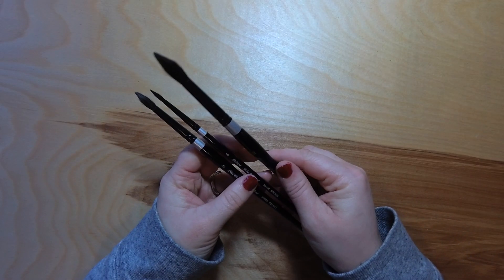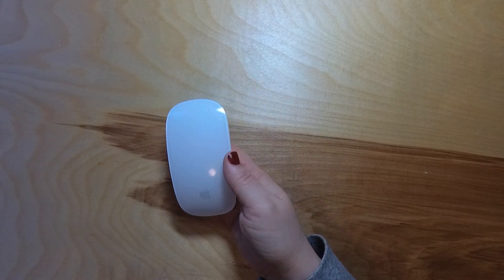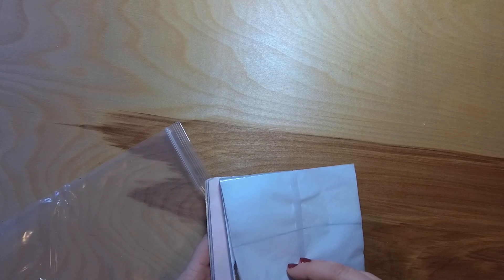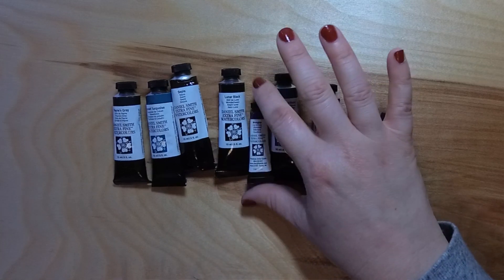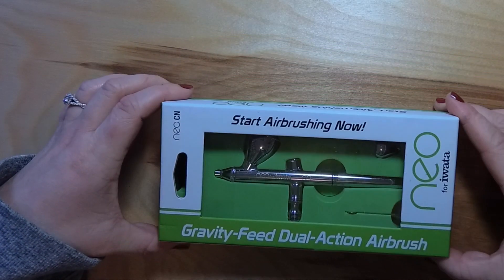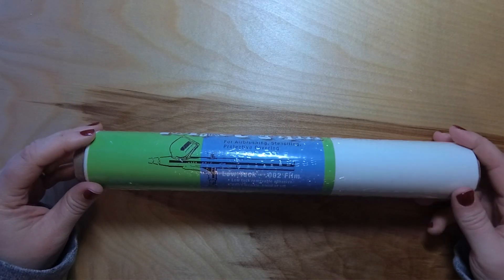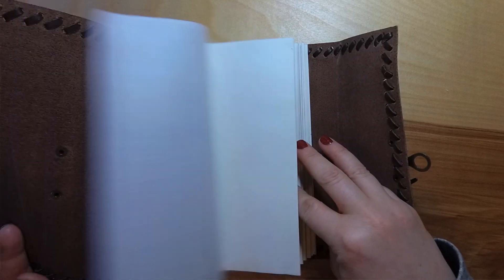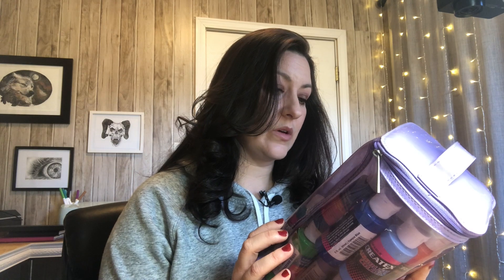HUGE ART HAUL!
Hey guys!! In this video I will be unboxing a bunch of new and old art supplies I have been hoarding for a while!
xoxo- Kelli

by: Tape Machines